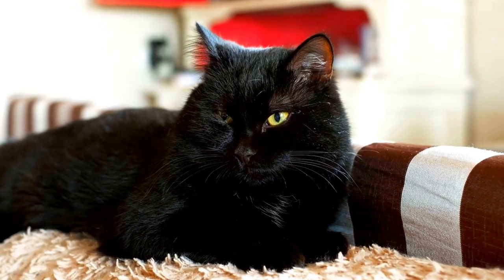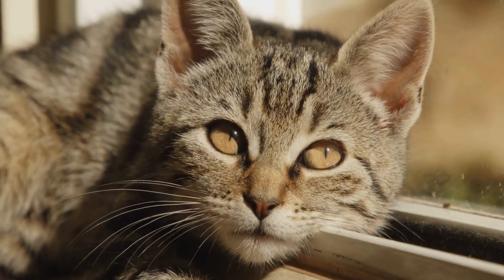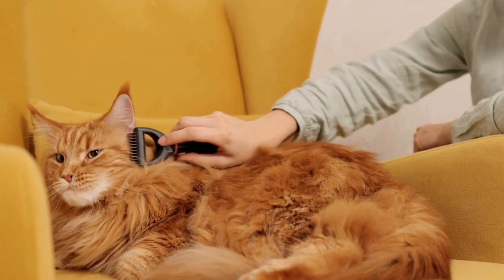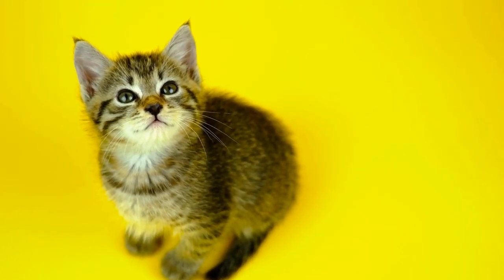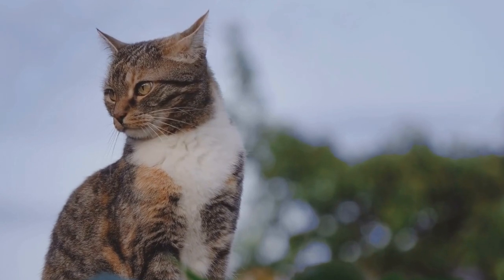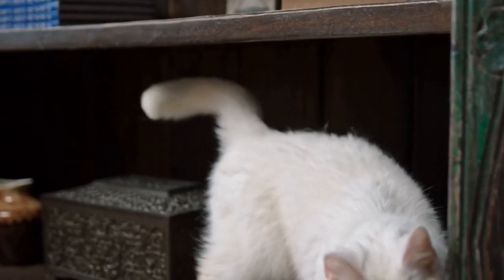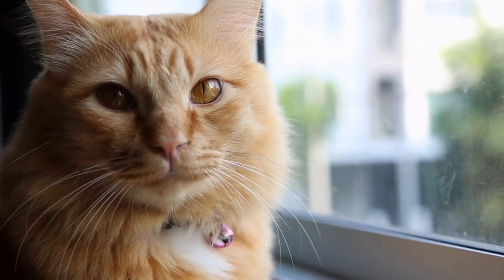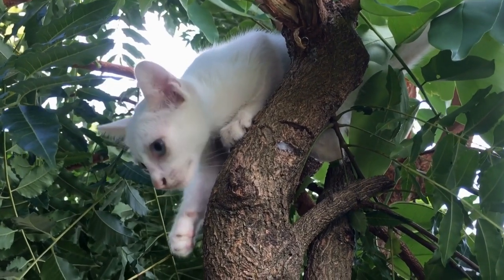Explore the Fascinating History of the Siamese Cat Breed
Siamese cat breed, felines, blue eyes, sleek coats, elegant body, ancient times, origins, evolution, fascinating journey. Siamese cats, pedigree, Thailand, Royal Cat of Siam, cat shows, modern Siamese, Cat Fanciers Association, popular breed.